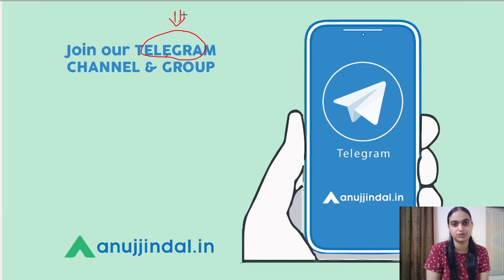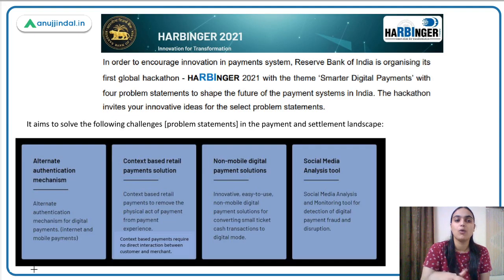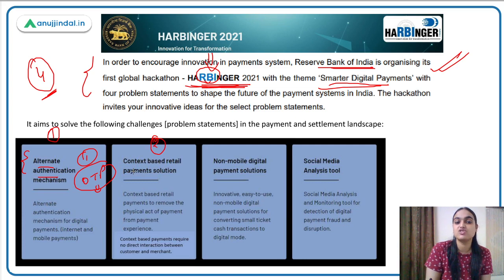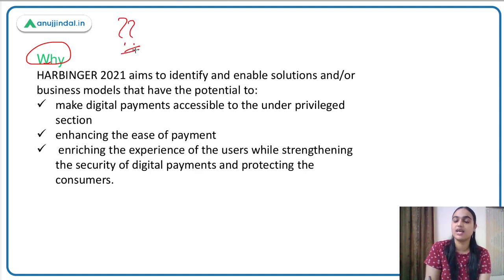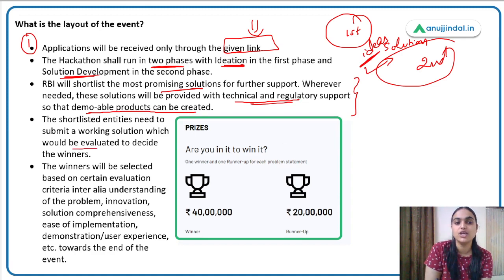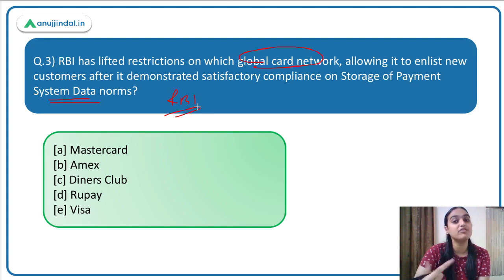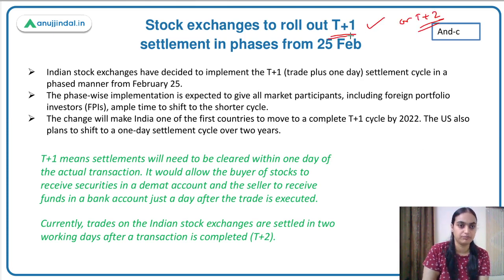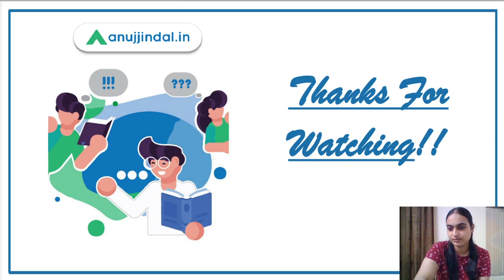RBI Grade B| Phase 2 | Finance Current Affairs | HaRBInger 2021 | Nov Day 04 - Tanvi Ma’am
In this session we will be discussing about the first global Hackathon organised by RBI to shape the future of payment systems in India. This video will also update you about various other finance currents like RBI lifting the curbs on the global card network, the Indian stock exchanges approving to roll-out the new settlement cycle in phases from next year. We also have some questions to assess your understanding about these topics. So watch the complete session to learn more about them.